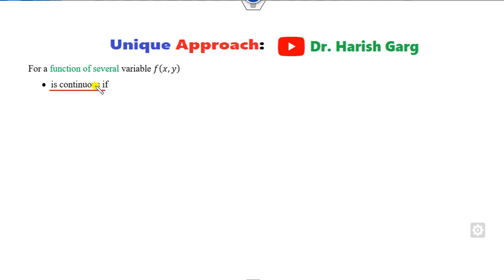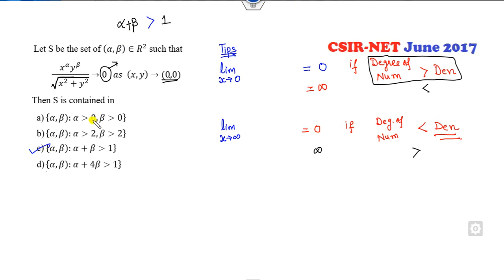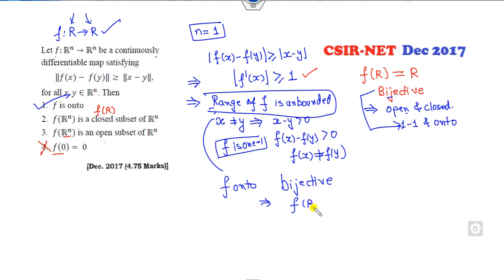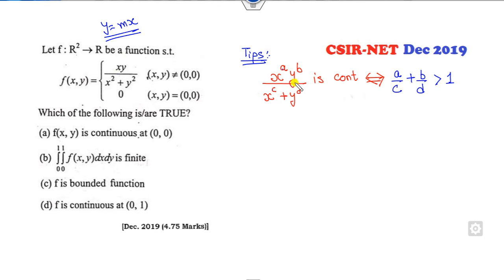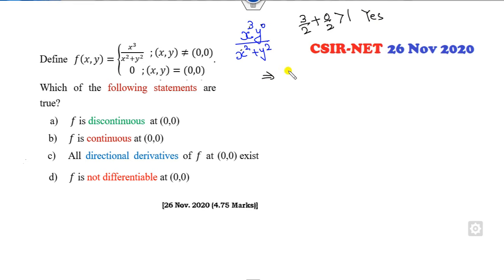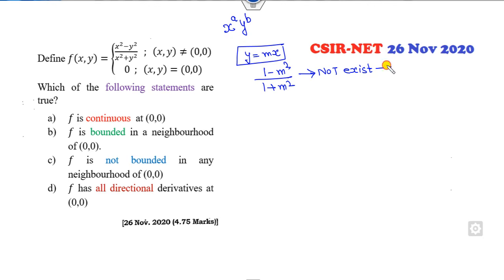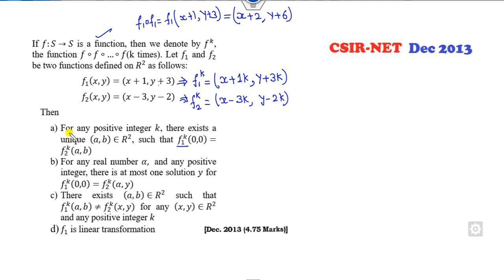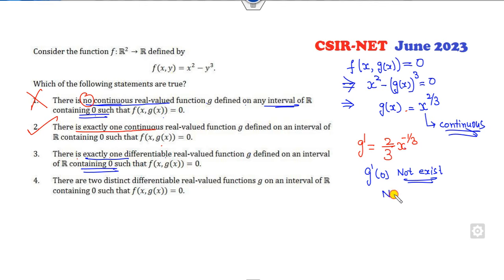PYQs on Function of Several Variable | Part 1 | Short Cut tricks | CSIR NET 2011 to 2023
This lecture explains the PYQs on Function of Several Variable | Part 1 | Short Cut tricks | CSIR NET 2011 to 2023